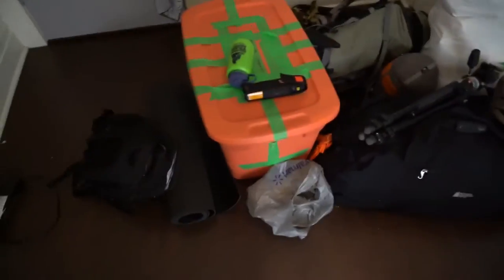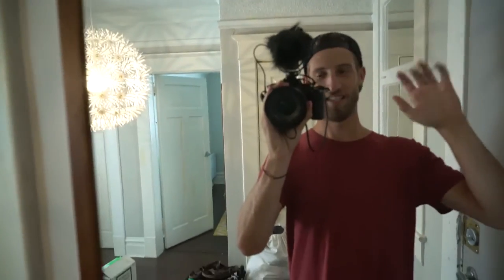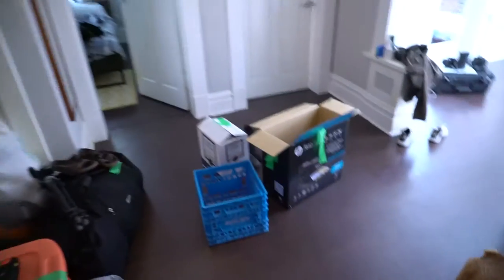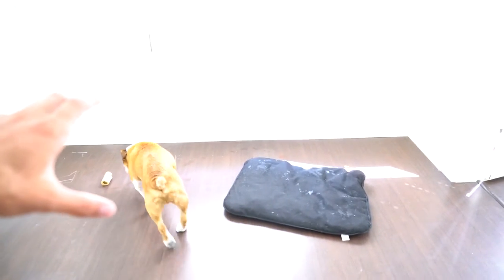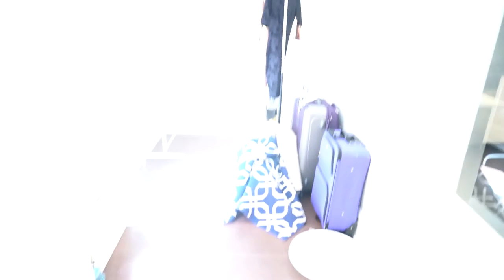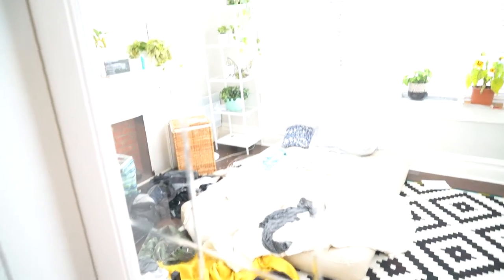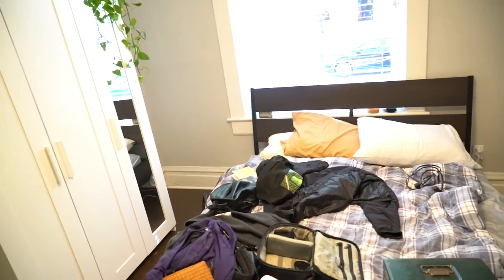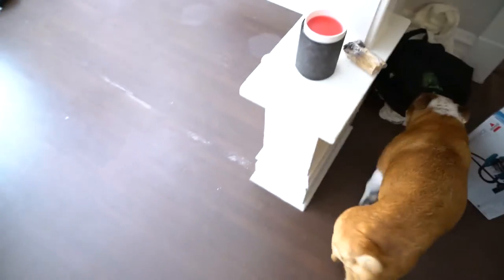First day in apartment